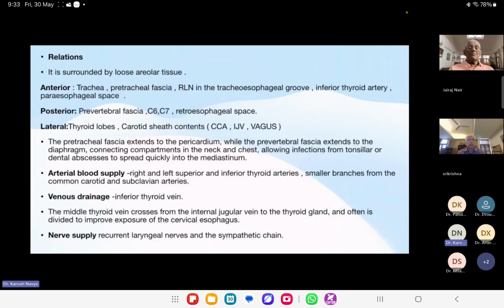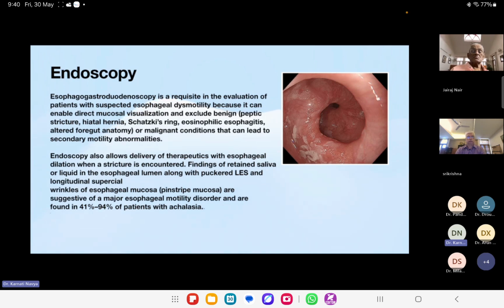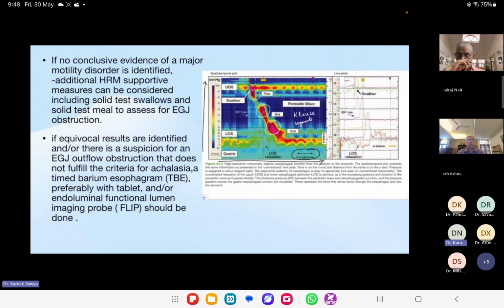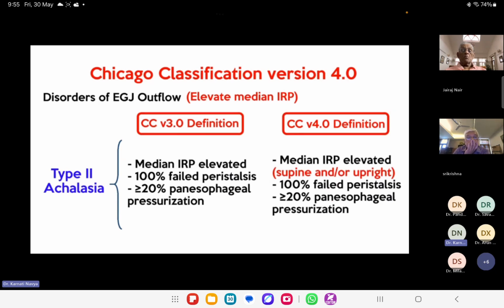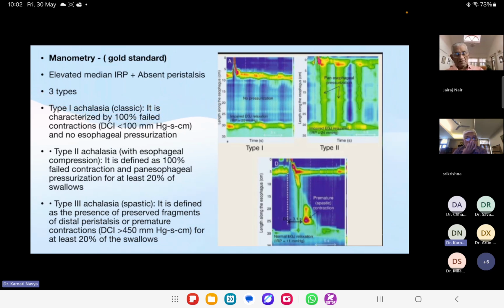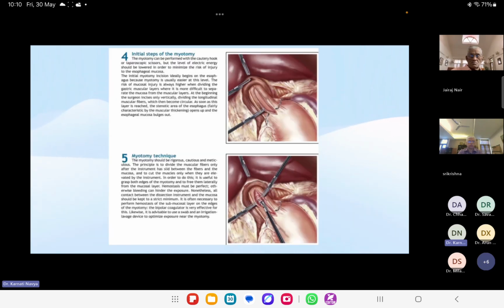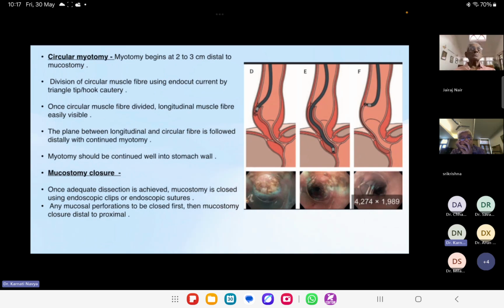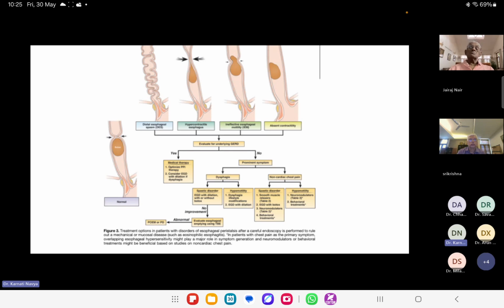ESOPHAGEAL MOTILITY DISORDER